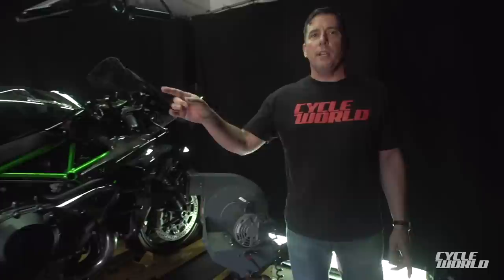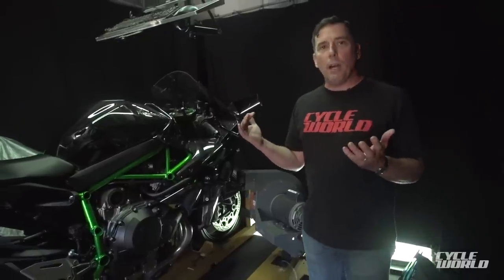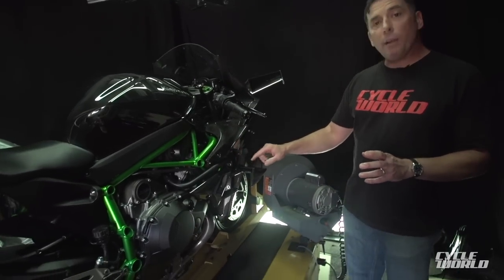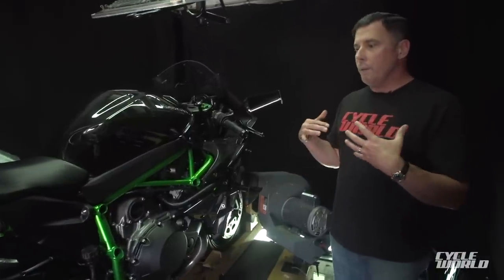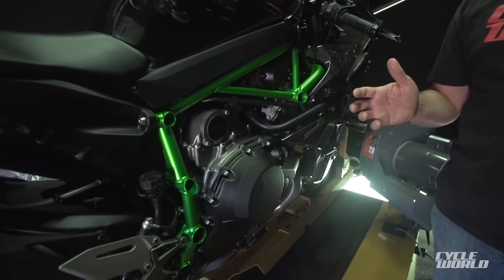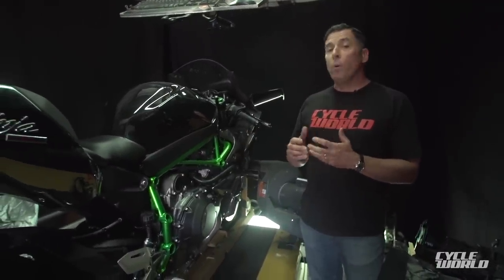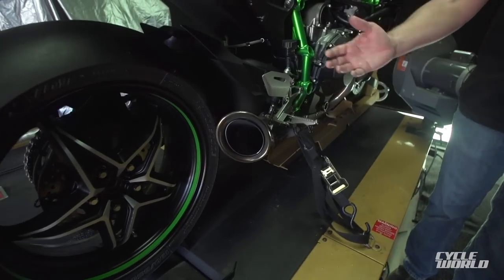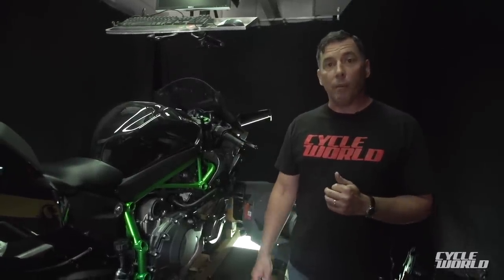Kawasaki Ninja H2R Dyno Run Video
EXCLUSIVE: See and hear the badass Ninja H2R supercharged track only bike spit fire on the dyno.